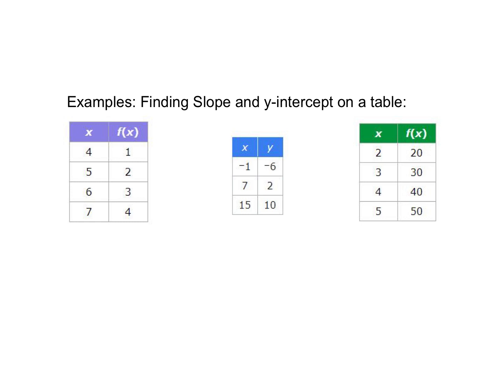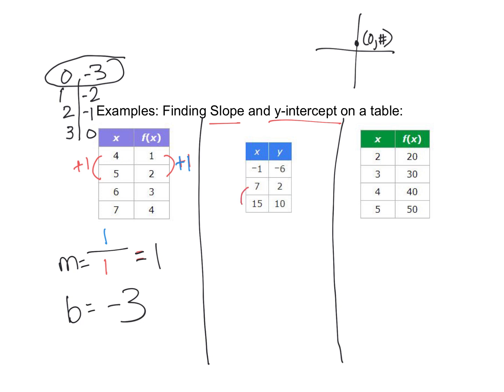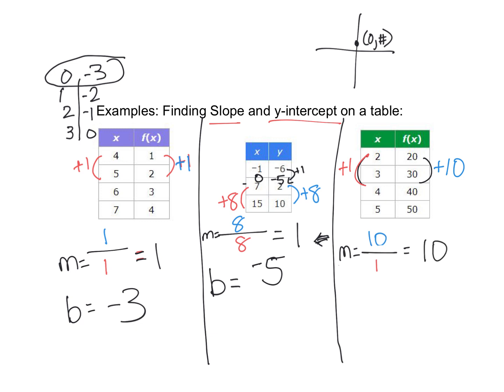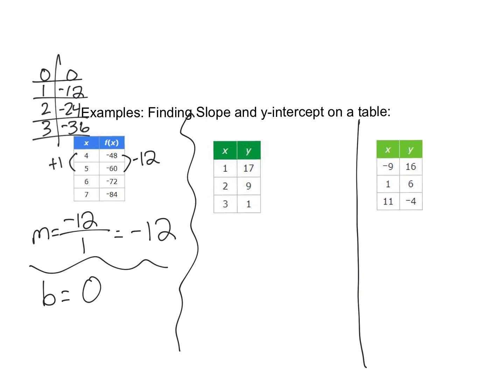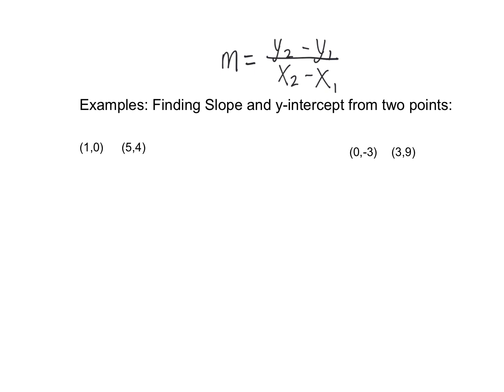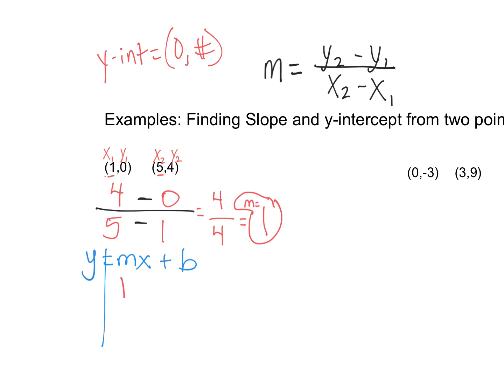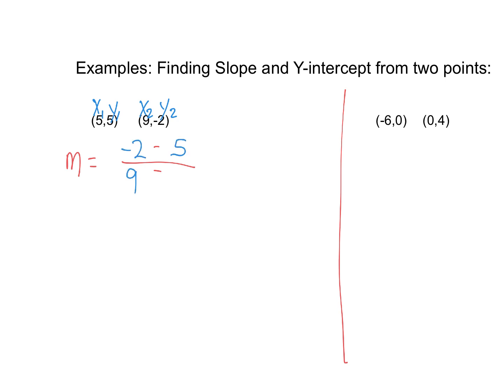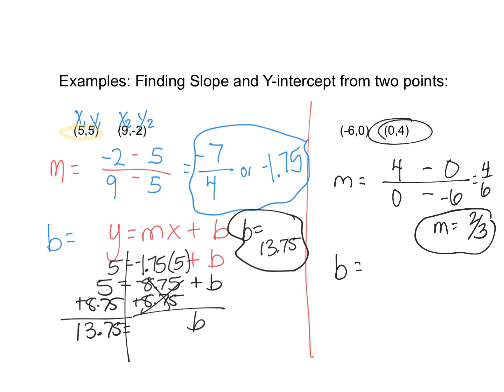2021 Foundations of Algebra Identifying Linear Functions and Characteristics Part 2